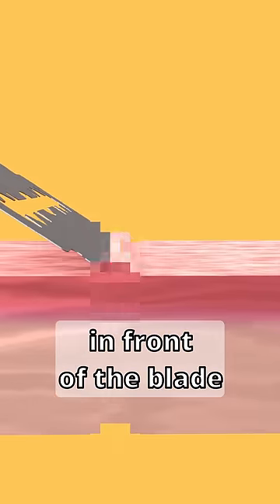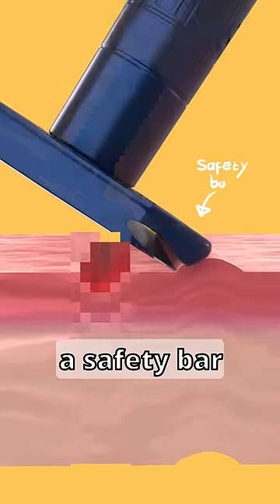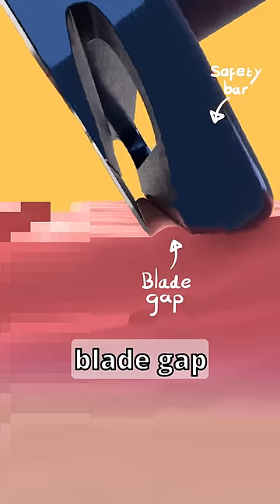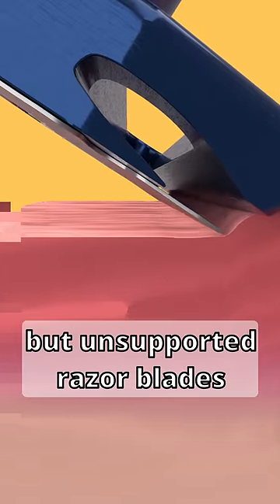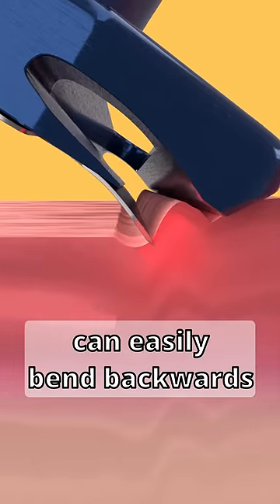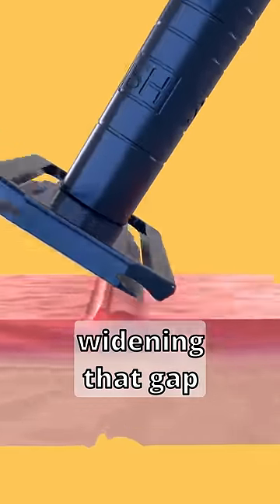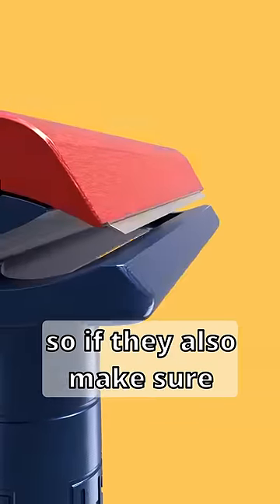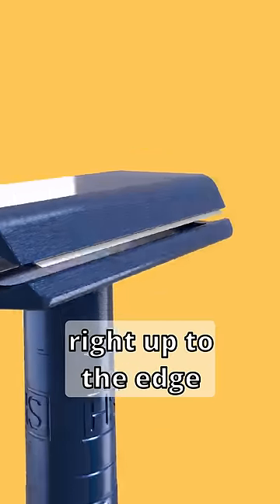Why razors cut hair and not skin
When I contacted @HensonShaving  with this video idea, they not only wanted to sponsor it, but also give 100 blades for free to anyone that buys one of their razors and uses the code 'knowshave' at checkout.

It takes ~2 hours per second of video to create these!